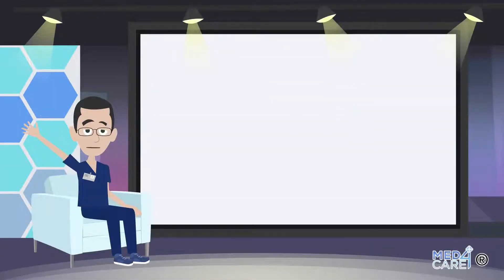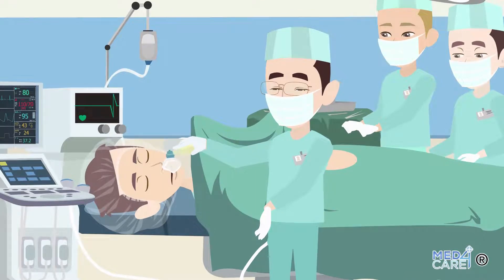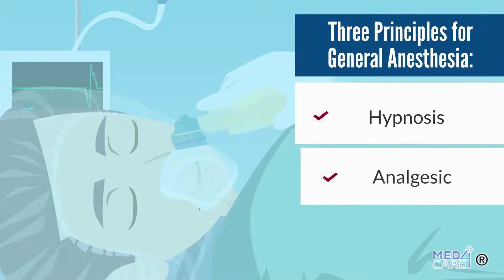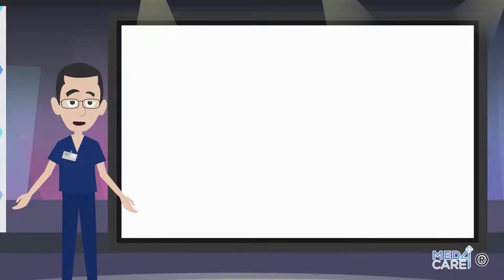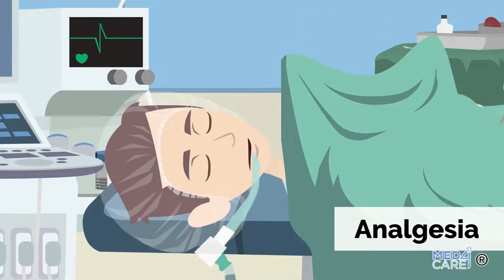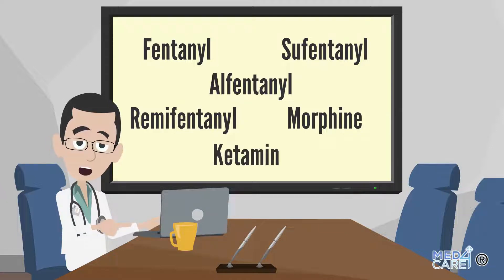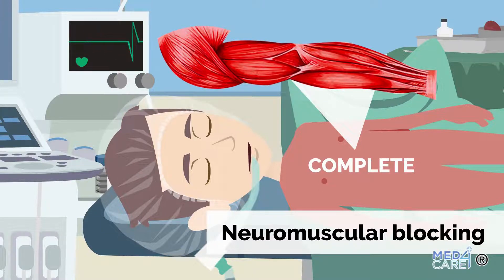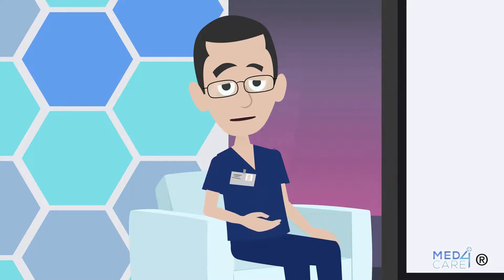General Anesthesia #:1 How does it work?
In this video from @Med4Care EN, we address the topic of General Anesthesia.